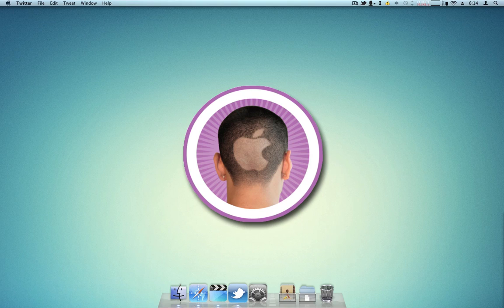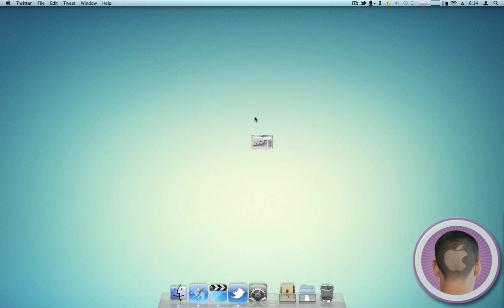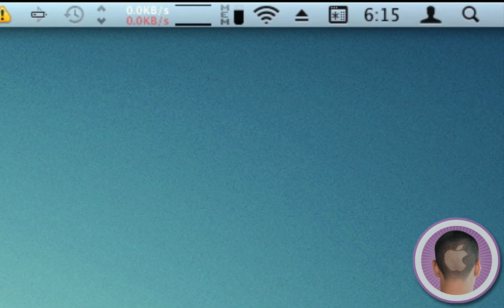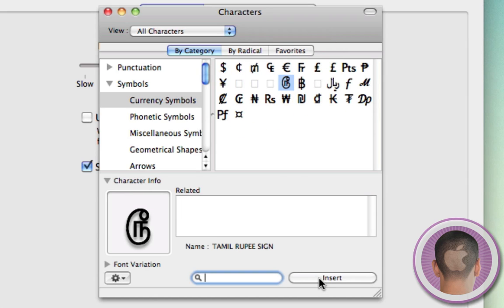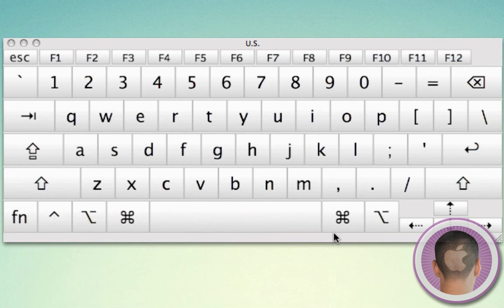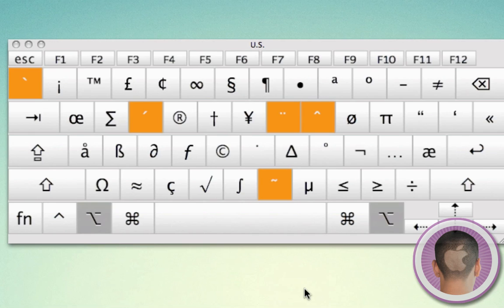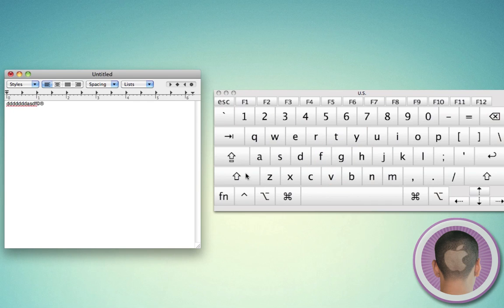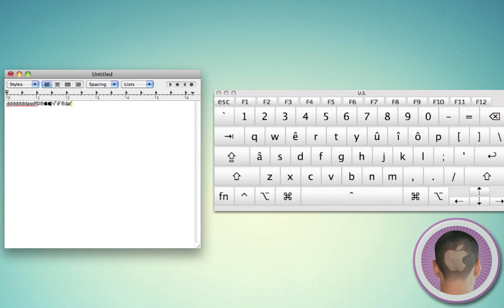What Keys Give Me What Symbols In Mac OS X?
Ever want to know what key combinations generate what symbols on the Mac? Now you can know with this easy tip.